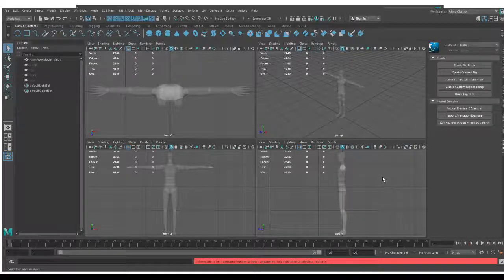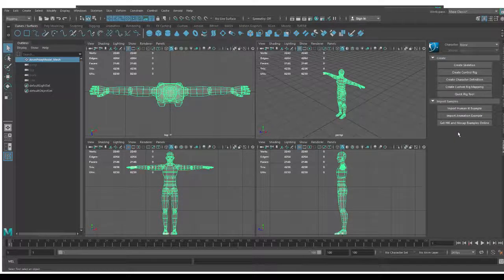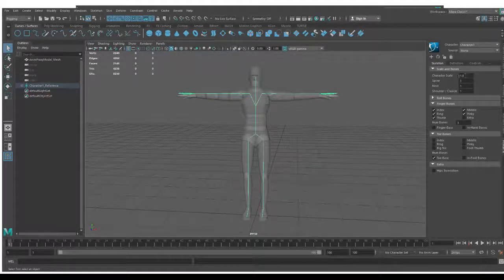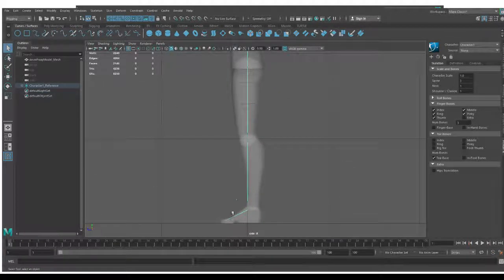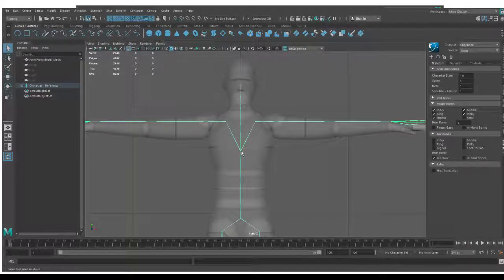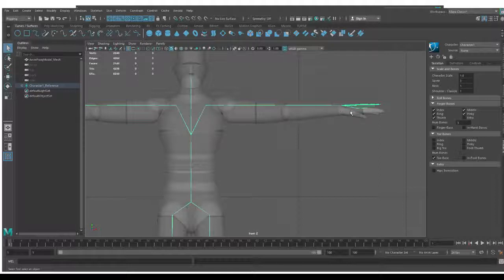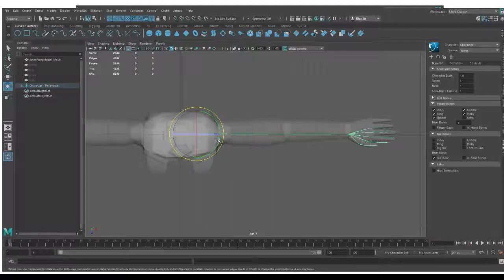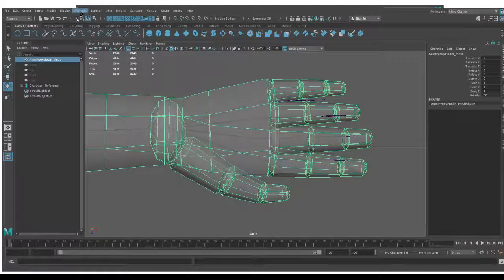Rigging MayaHIK Part1 FBIK